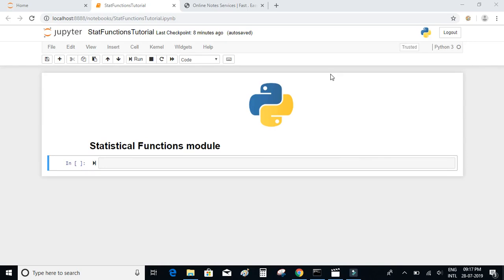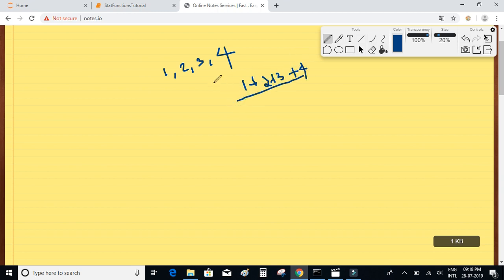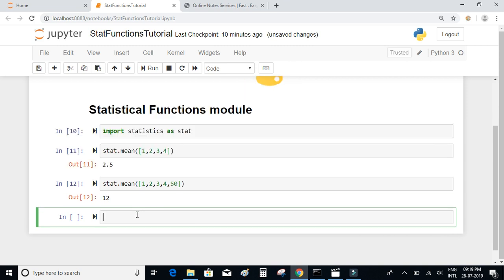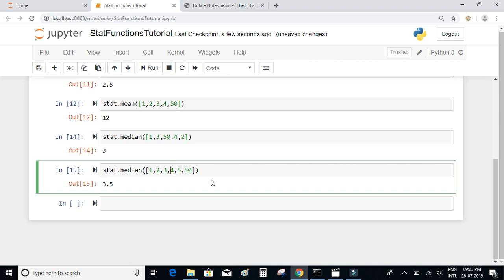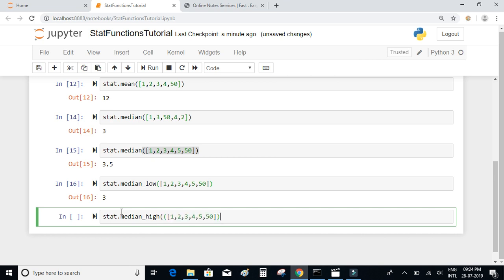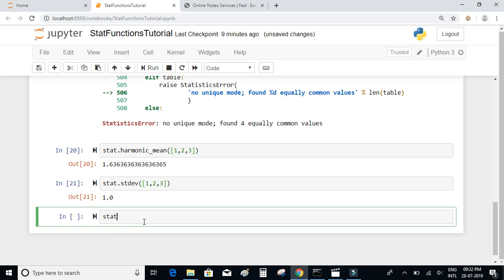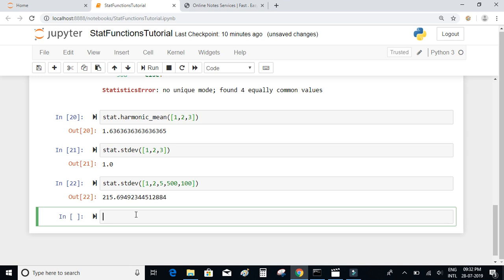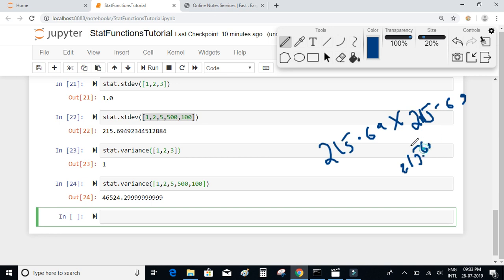Python Tutorial #11; Statistical Functions in Python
Statistical Functions in Python, mean , median , mode, harmonic mean, standard deviation, variance